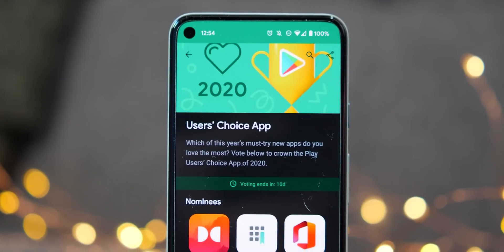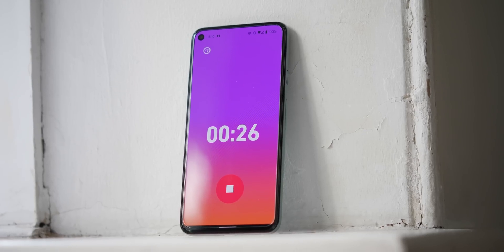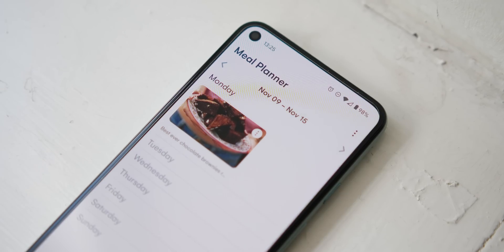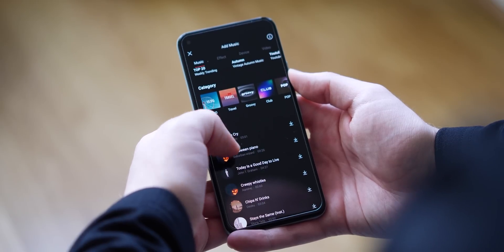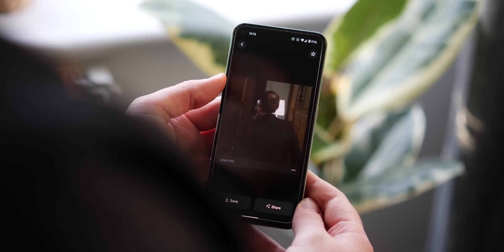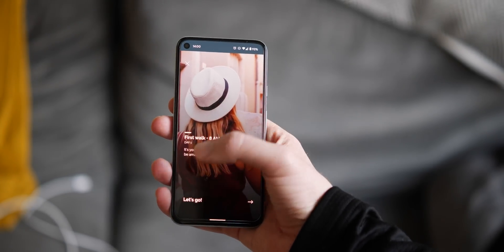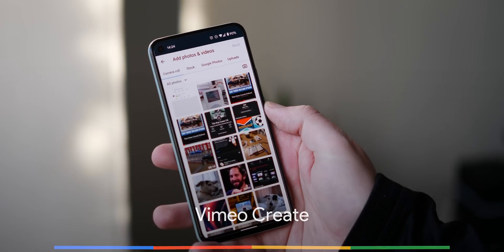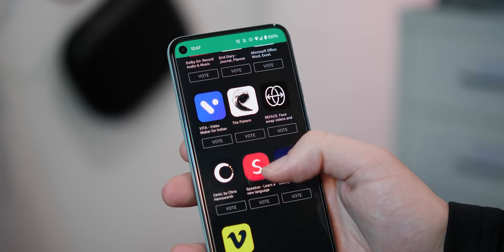Hands-on with all Users' Choice Awards apps for 2020!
We tried all the apps that made the shortlist for the Users' Choice Awards on the Google Play Store - so you don't have to!

TIMESTAMPS
00:00 Intro
00:54 Dolby On
01:39 Whisk
02:30 Microsoft Office
03:06 VITA Videomaker
03:42 The Pattern
04:31 Reface
05:00 Centr
05:39 Speekoo
06:23 Disney+
06:58 Vimeo Create
07:31 Outro

My 🎥🎙gear:
Panasonic Lumix GH5

Rode NTG-3